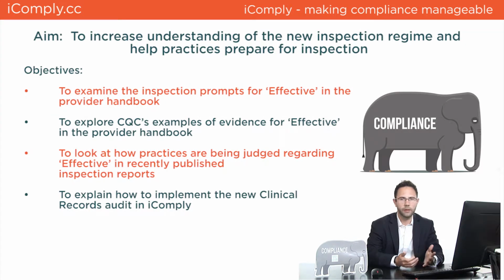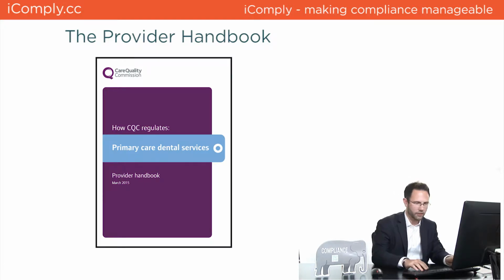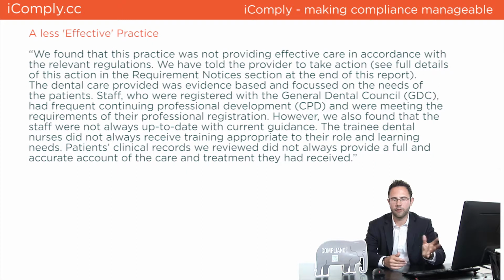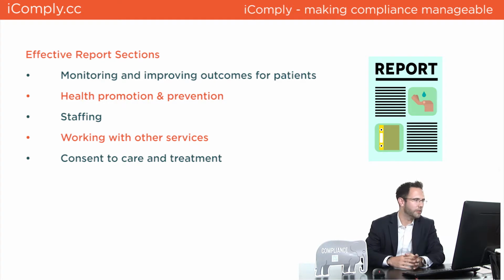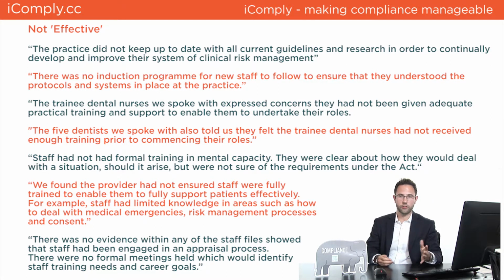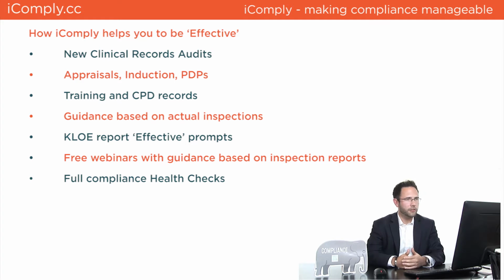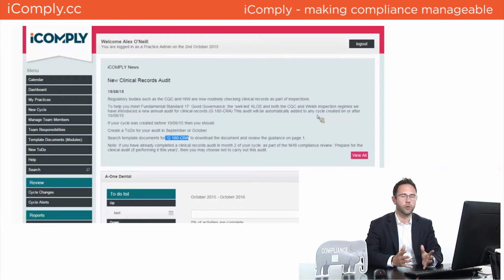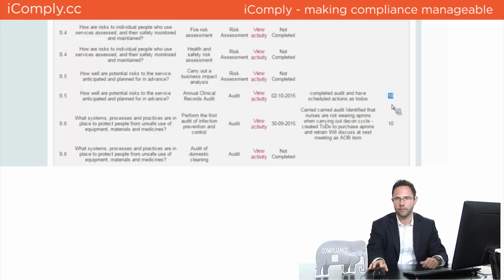A guide to CQC 'Effective' key line of enquiry (KLOE) - Webinar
Alex O’Neill, CODE's Professional Services Manager, discusses the CQC 'Effective' key line of enquiry (KLOE), helping you to prepare for your inspection day. He looks at examples of what the CQC classes as both 'Effective', providing you with concerns to think about in your practice. Alex uncovers the prompts and examples of evidence that the CQC use and outlines how they judge practices under this KLOE by looking at reports from inspections already carried out. He also offers hints and tips that you can easily implement and explains how iComply can help you further.